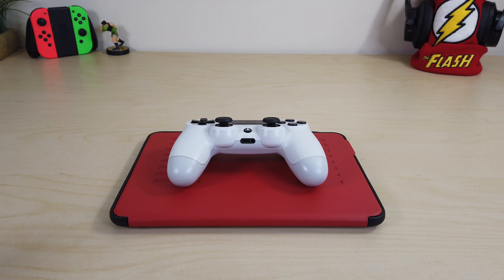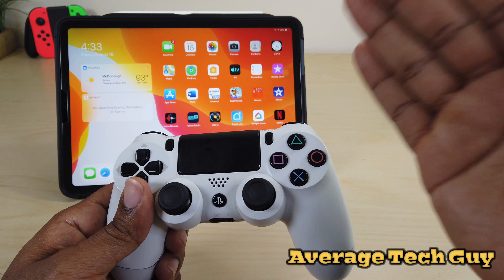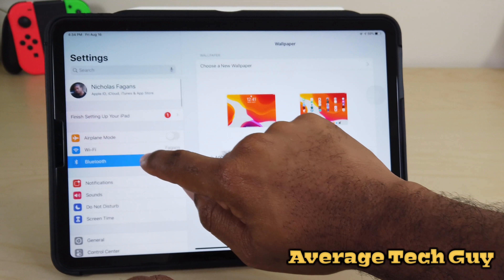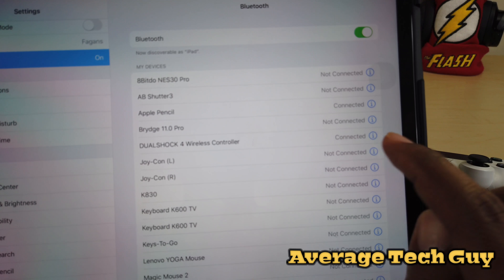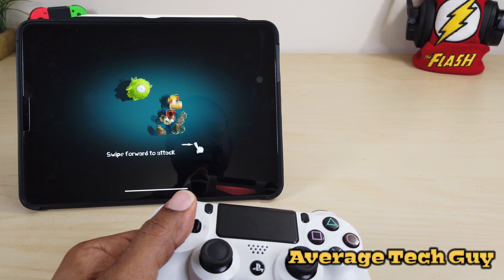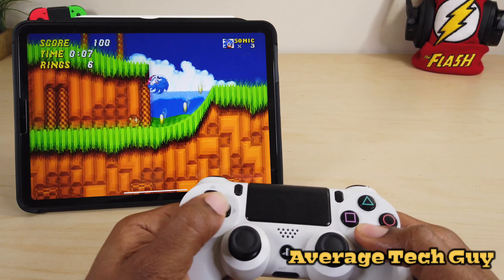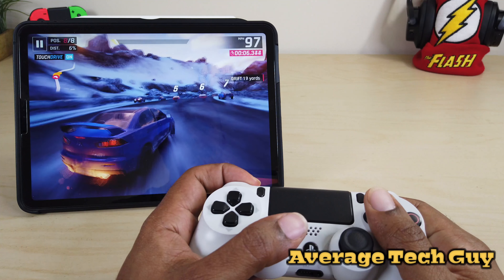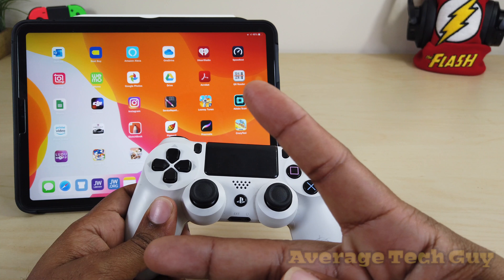iPad Pro 11 iPadOs: PS4 Dualshock Controller Setup...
How to use your PS4 Controller on the iPad Pro 11...

Upair from Ps4:
-Hold PS4 button and share button until led flashes white

Connection Steps:
-Go into Settings,Accessibility ,Switches,bluetooth devices
-Find Ps4 Controller
-Go to Accessibility, touch, turn on touch